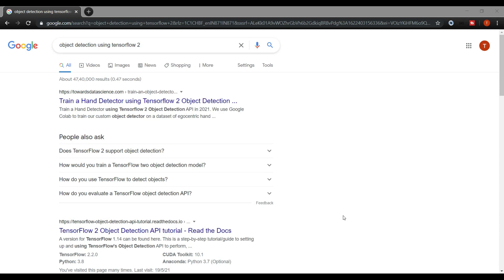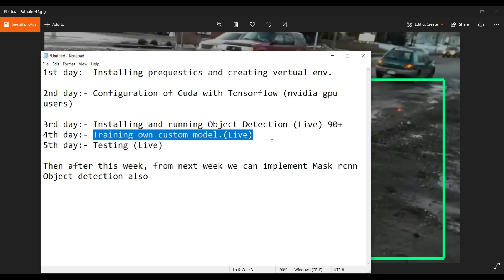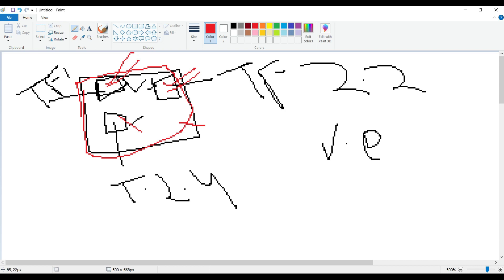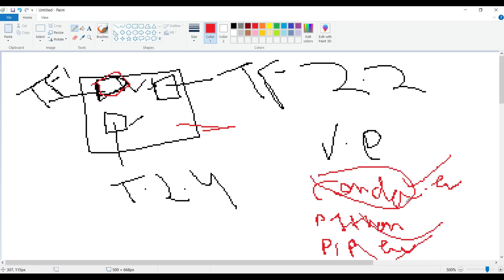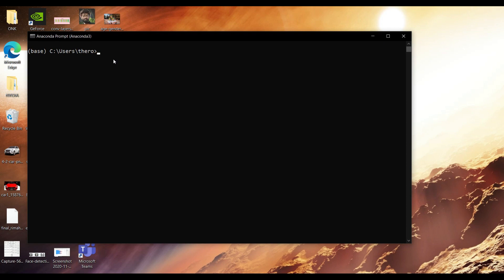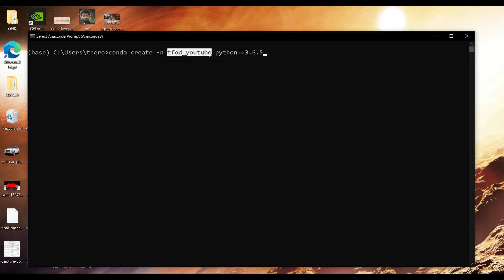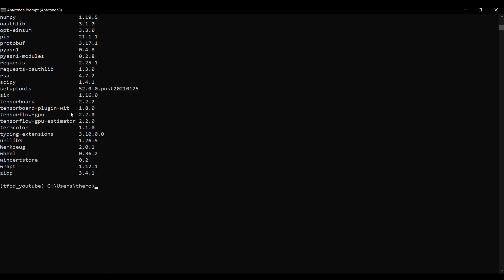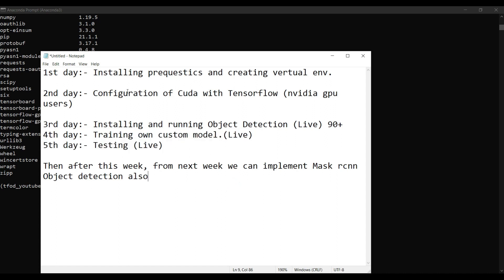Object Detection using Tensorflow-2 API !! Part 1:- Creating virtual environment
4th part:- Training own custom model:- Helmet Detection Project upcoming
5th part:- Potholes detection project using Mask Rcnn upcoming.